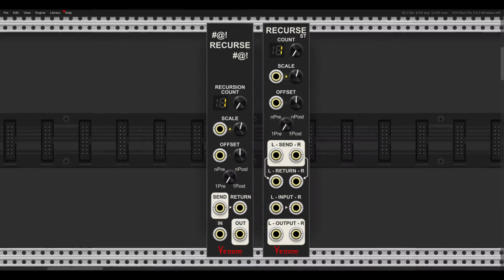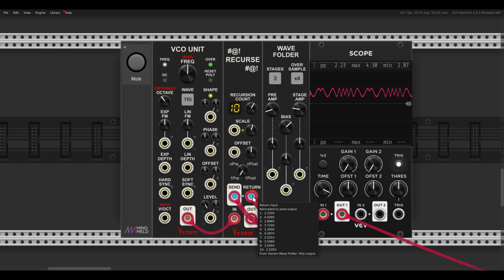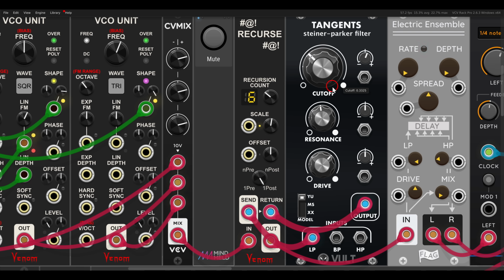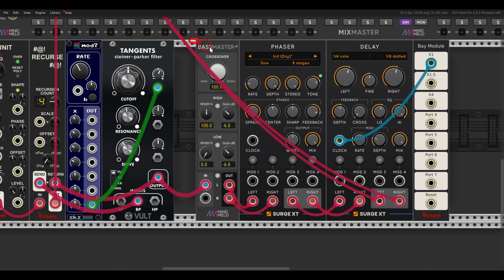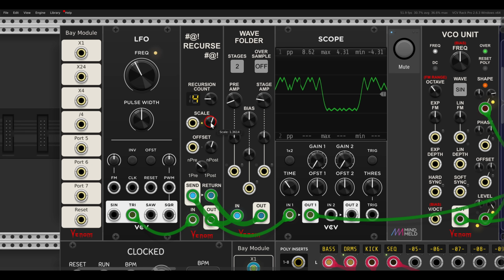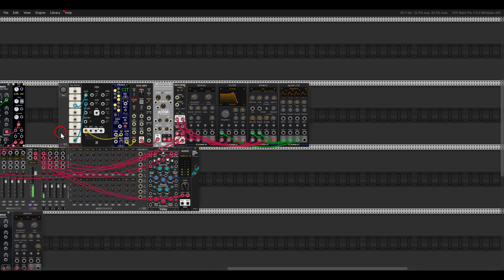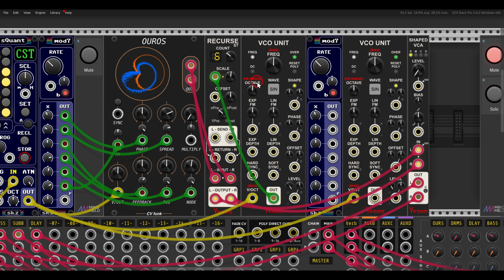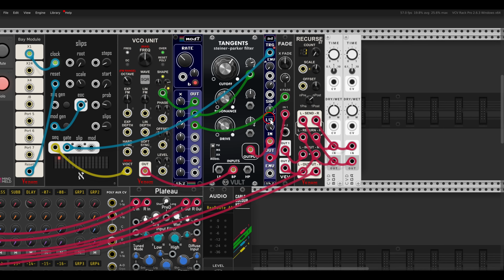Sound-Design with Recurse by Venom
00:00 - Introduction
00:20 - About Recurse
02:31 - With a filter
06:51 - CV sources
10:38 - Audio rate